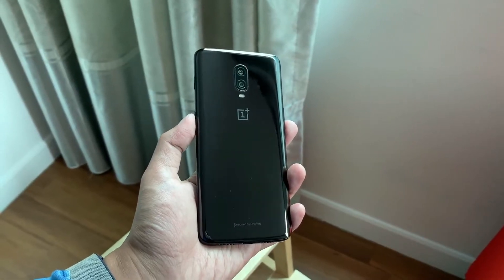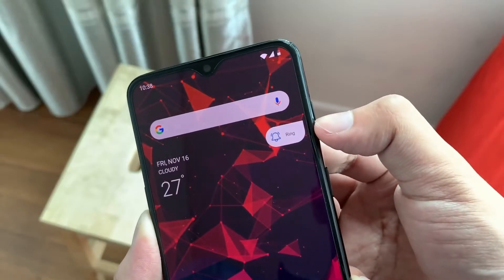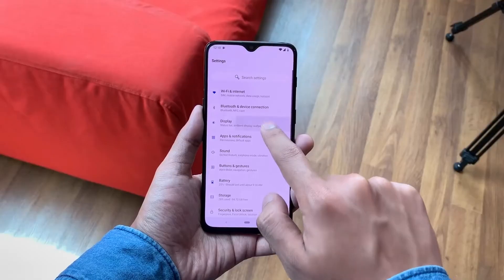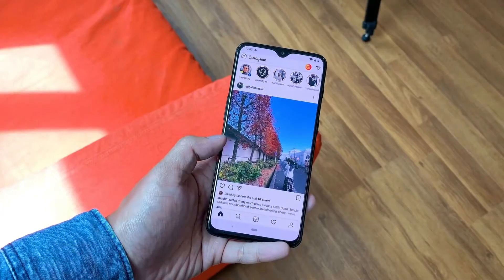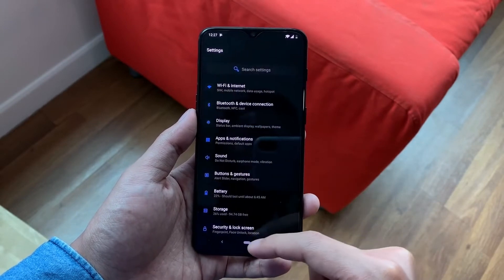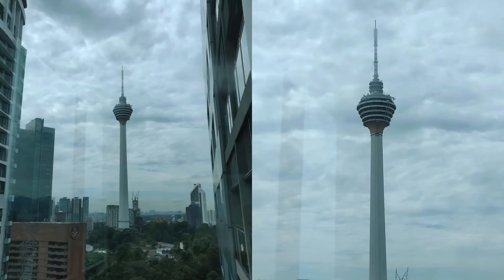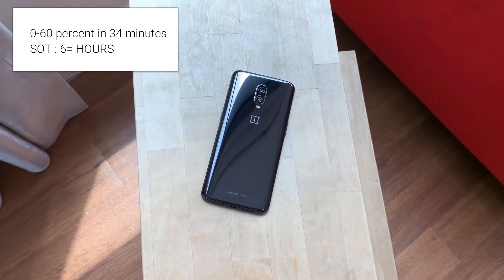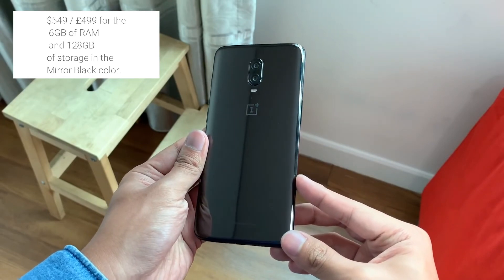Oneplus 6T Review : The best android package?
Famous brand OnePlus is bringing 6T which is true flagship phone with astonishing specs that we only saw in flagship devices and now this phone is going to make ground breaking entry with name OnePlus 6T which mean that its a successor with improved specs and design. A lot of things have changed since its elder sibling has launched so it seems that OnePlus's 6T is going to carry all these new things in itself that are missing from the other phone. Display is the first thing which is lot different from the its predecessor and it is water drop Notch which makes OnePlus 6T's display unique from its elder sibling because at that time wide Notch was trendy but now it is time when everyone want smaller Notch and that's why OnePlus built 6T with smaller Notch. Samsung's Optic AMOLED display is seen as the display matrix in this phone and this is not the first time when we are going to see such type of display but OnePlus bought this display before and now this time 6T is also getting same type of matrix for itself. After that its In-display fingerprint scanner is the next thing which made him different from the other smartphones. 6T is going to launch with Qualcomm's Snapdragon 845 chipset which is recently introduced in market and Samsung Galaxy Note 9 is also launched with the same chipset so 6T is going to beat most of the devices from its class and as we all know that its pretty famous name which people love to buy for them. Adreno 630 is the GPU of 6T which is going to boost up the speed of processor by sharing the burden while graphics apps or games. 6 GB of RAM adds an extra boost that makes multi-tasking easy and 6T by OnePlus got 128 GB built-in storage which vast and spacious to store all kind of information. Dual camera setup is expected to come on the backside of the OnePlus 6T while on the front side single lens of 16 MP is used.
We Like to Bring Quality Content For Tech Lovers!